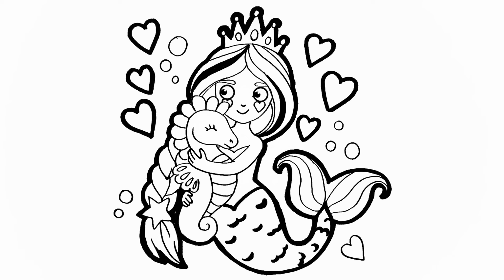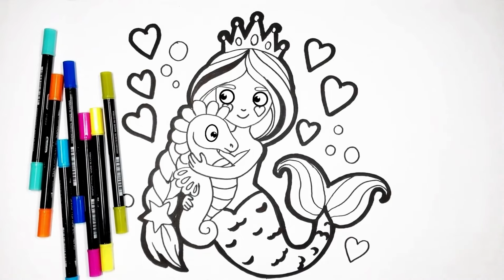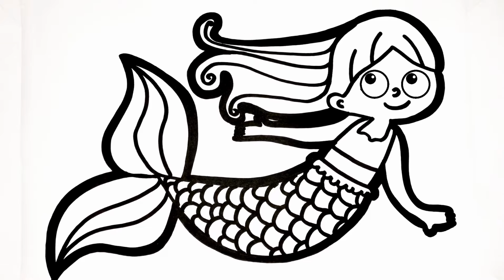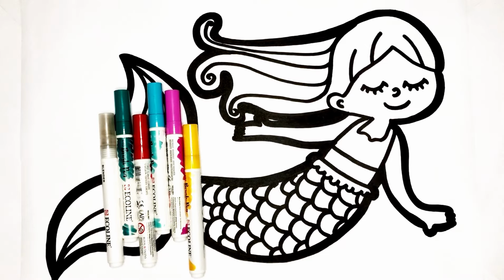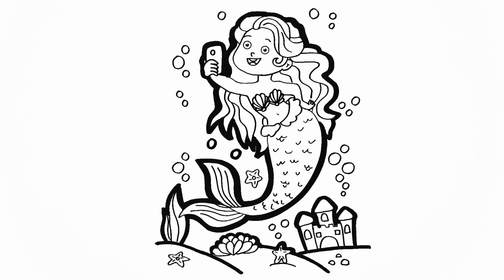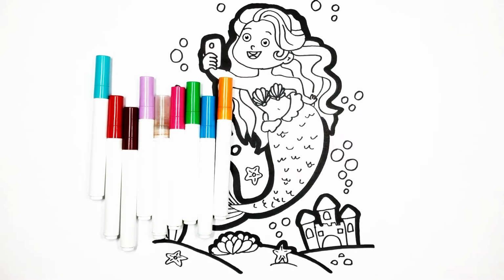Set of Little Mermaids. How to Draw the Little Mermaid